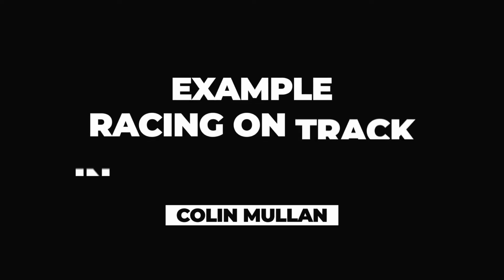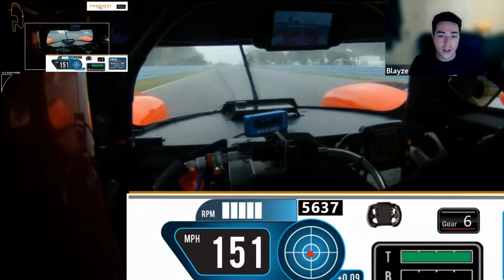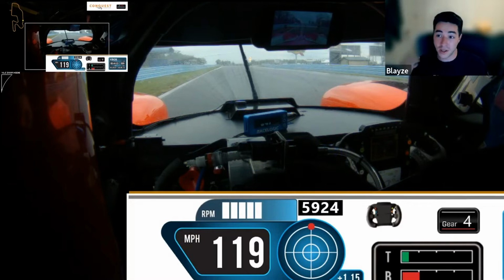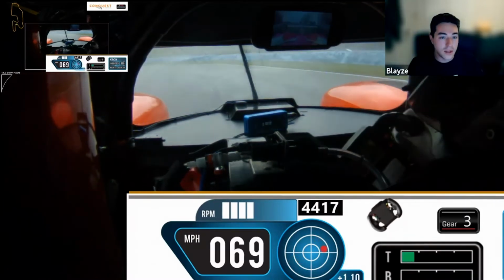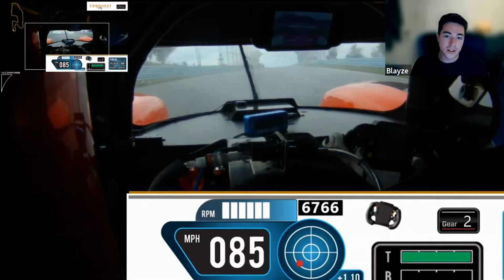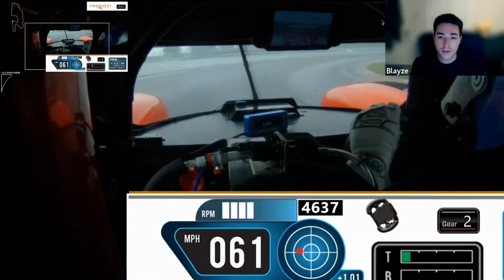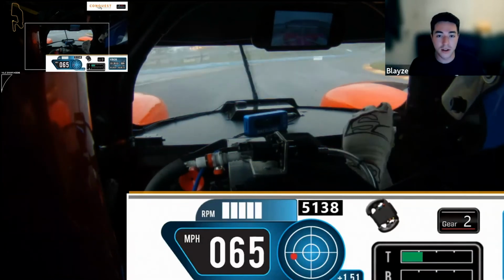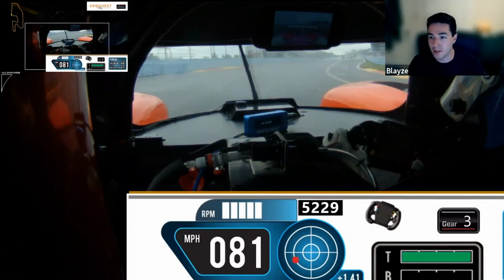How To Find Grip While Racing In The Rain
The number one thing to know when racing in the wet is we need to experiment.

In dry racing conditions there is usually one single consistent racing line.  In the wet where the grip is can change.  Even at the same track from one session to the next, even from one lap to the next the grippy line can change.

In this video pro driver and Blayze coach, Colin Mullan, shows an example of how he finds grip in the wet during his first laps on track.

Here are some things he does from behind the wheel to learn how much grip he has:

1) Smoothly modulates the throttle
2) Back up brake zones to get a feel for the grip
3) Look for where a slightly dryer line has formed
4) If you have abs or traction control increase it (if you can)
5) Take lots of mental notes!

In addition to experimenting to find the level of grip in the wet he also has some mental models that he has in the back of his mind when driving in the wet:

1) Avoid painted line and curbs when possible

2) Lighter and longer brake zones in the wet to keep the platform of the car

3) Typically any sealant or the rubbered in line will be the slickest line in the wet

4) Smoother inputs in the wet